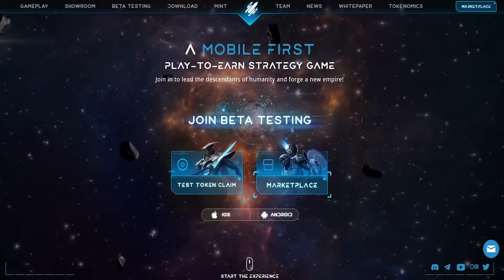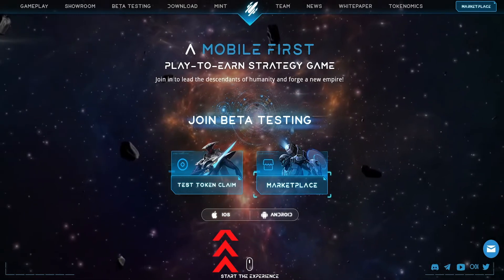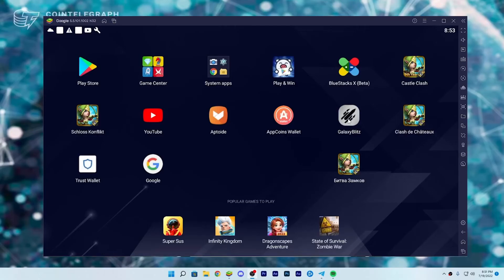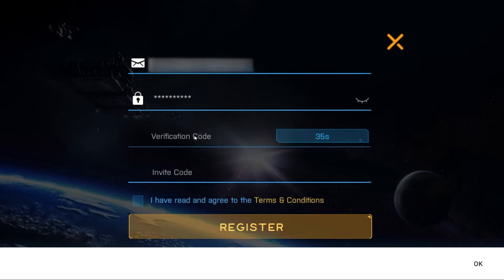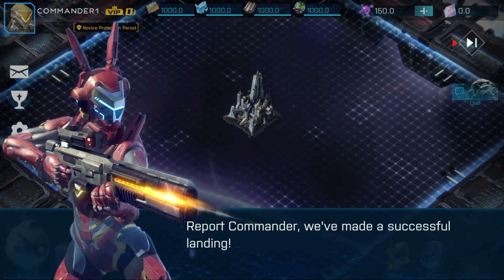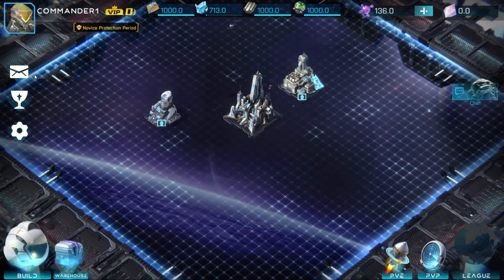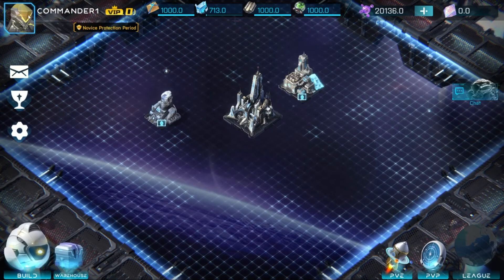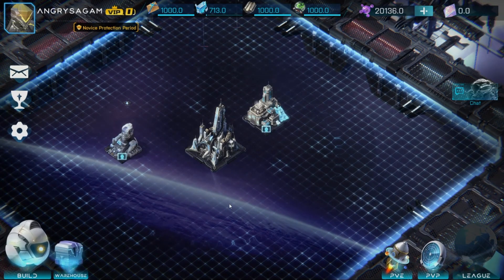Galaxy Blitz Game - Open Beta Registration Tutorial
Galaxy Blitz is a Play-To-Earn combat strategy NFT game where you lead the descendants of humanity to forge a new empire. Galaxy Blitz combines the use of real-world, usable tokens with high-octane gameplay and extensive history and lore for a unique player experience. The main NFTs inside of the game are Heroes, Weapons and Spaceships.